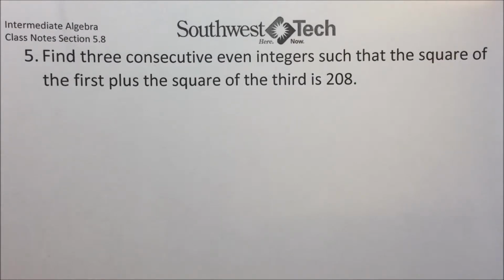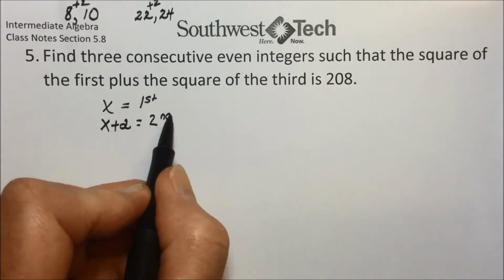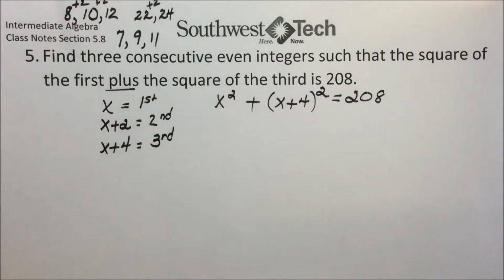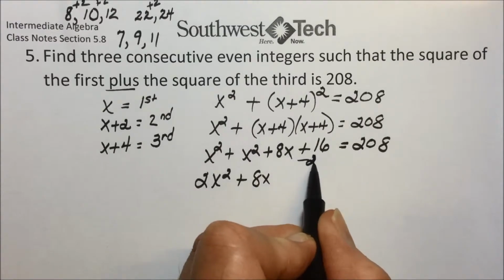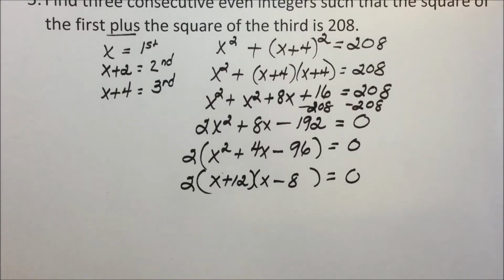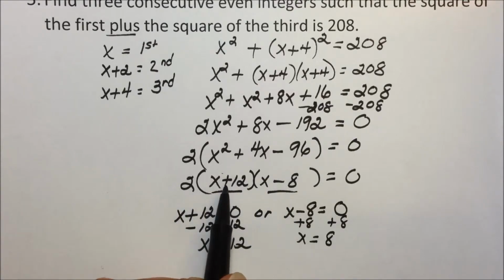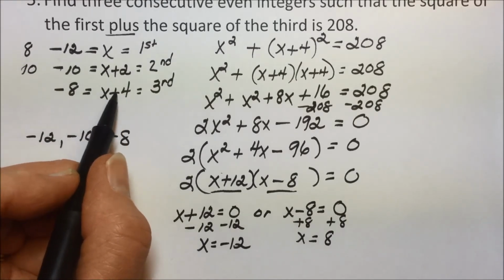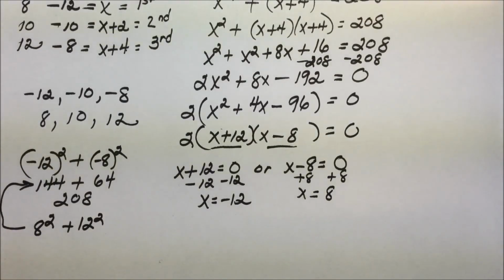Applications of Polynomial Equations, Part 4- Intermediate Algebra Unit 5 Section 8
This video lecture (4 of 4) illustrates the solving an application problem involving consecutive even numbers using the zero product principle.

Topics and terms featured in this lecture video: the principle of zero products, and problem solving.